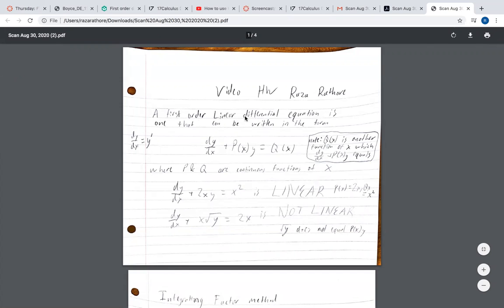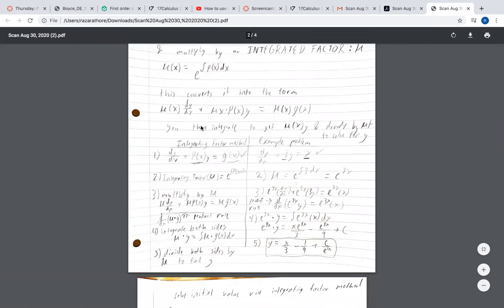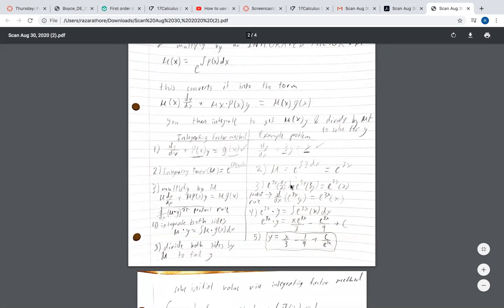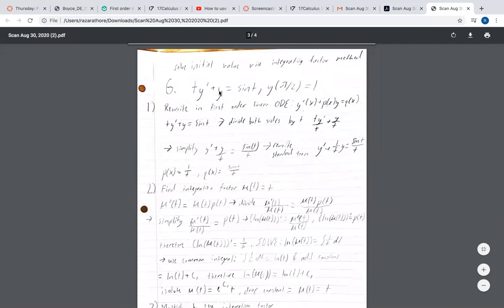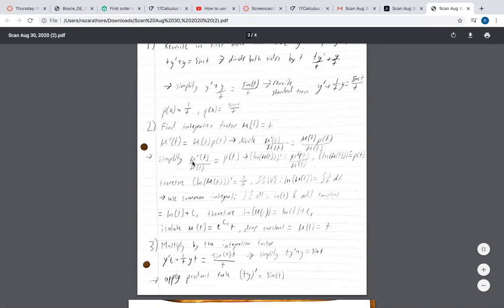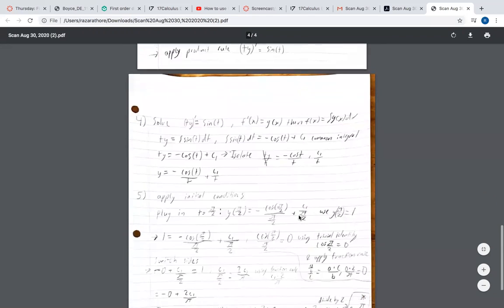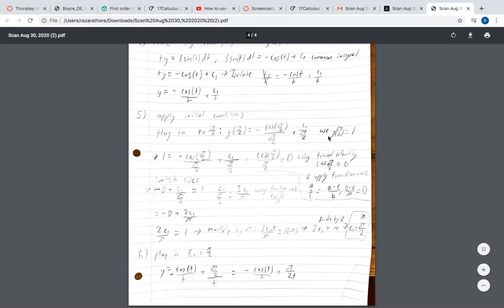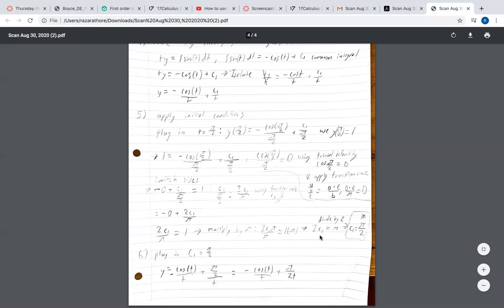screencast hw1 Raza Rathore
timestamps
Beginning i explain a first order linear equation
00:30 explain integrating factor method and example
2:24 i explain how i did number 6 using the method